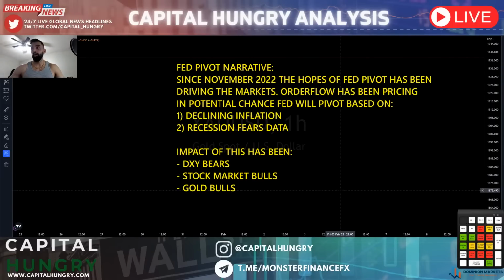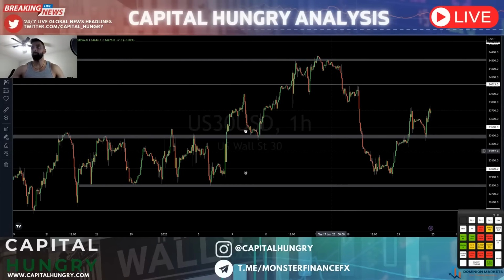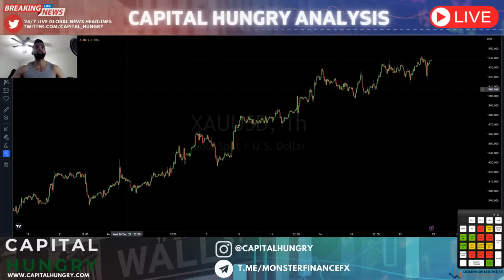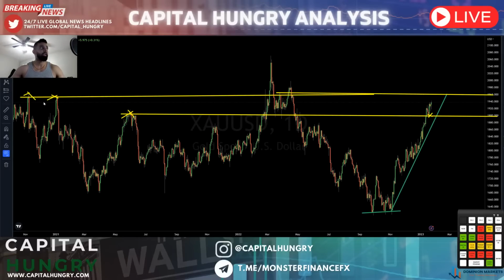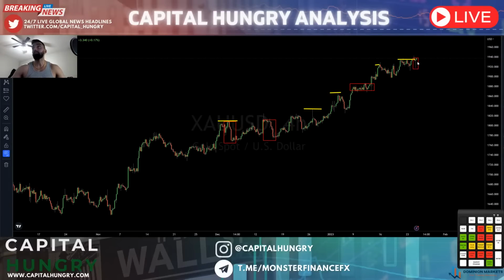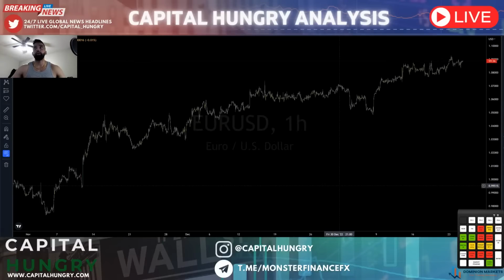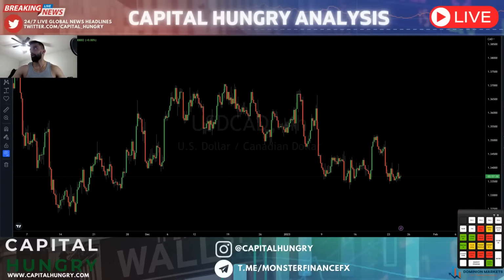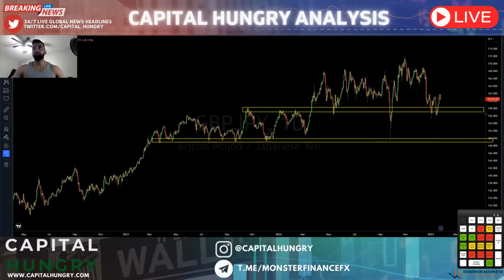FED BLACK OUT! MARKET ANALYSIS / TRADE IDEAS (FOREX, STOCKS, COMMODITIES)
MARKET UPDATE PROCESS:
- Introduction

0:00:00 - Intro
0:06:00 - What will be covered
0:06:34 - FED PIVOT Narrative - Educational Breakdown
0:18:09 - Upcoming Economic Events
0:20:14 - XAUUSD (GOLD) Trade Ideas & Breakdown
0:24:12 - GBPUSD Trade Ideas & Breakdown
0:26:12 - EURUSD Trade Ideas & Breakdown
0:27:18 - USDCAD Trade Ideas & Breakdown
0:29:00 - US30 Trade Ideas & Breakdown
0:31:00 - GBPJPY Trade Ideas & Breakdown
0:34:52 - KEY fundamental points

STREAM RULES:
2) FEEL FREE TO SEND TRADINGVIEW CHARTS, ASK QUESTIONS ABOUT MARKETS AND PROVIDE INTERACTIVE VALUE BUT WAIT UNTIL ANALYSIS IS DONE ON MAIN PAIRS FIRST
3) NO ASKING FOR SIGNALS OR ASKING PRICE UP OR DOWN LIKE A CLOWN
4) WE CAN BANTER, ROAST, HAVE LIFE CHATS BUT KEEP A LEVEL OF RESPECT FOR THE LIVE STREAM AND AUDIENCE
5) PROTECT CAPITAL, FOLLOW RISK MANAGEMENT AND MAKE PROFITS

FREE TELEGRAM ANALYSIS CHANNEL T.ME/MONSTERFINANCEFX AND READ THE DESCRIPTION FOR MORE FREE RESOURCES AND TOOLS